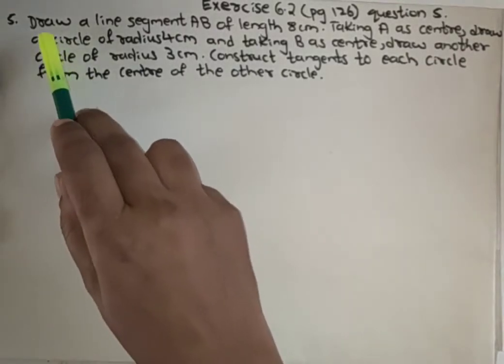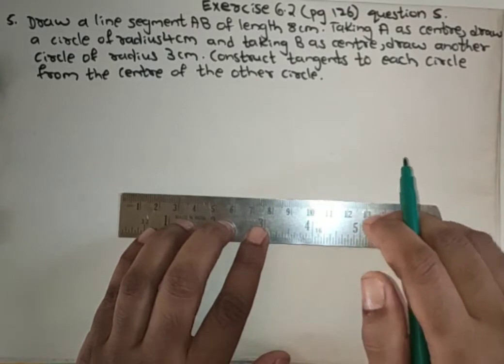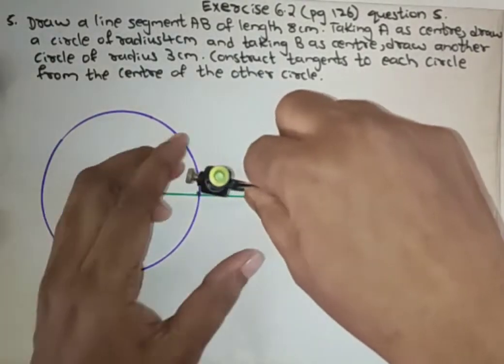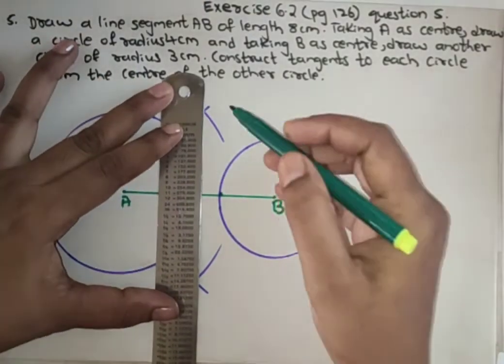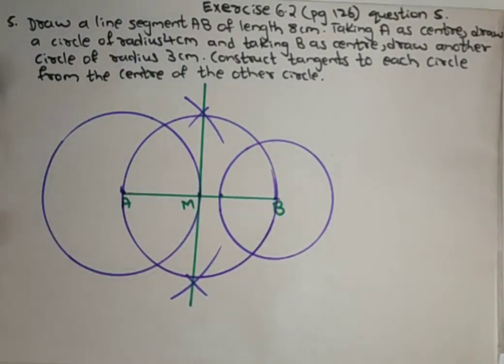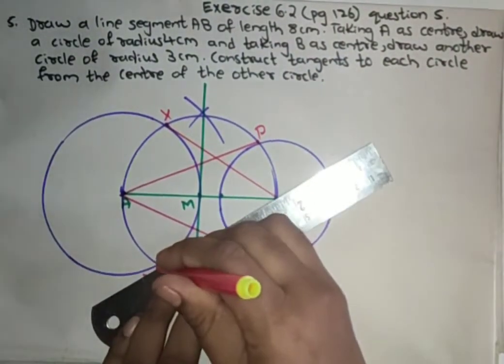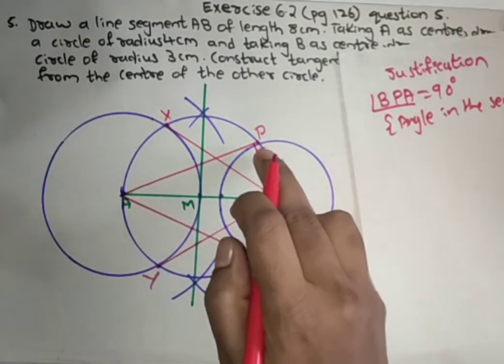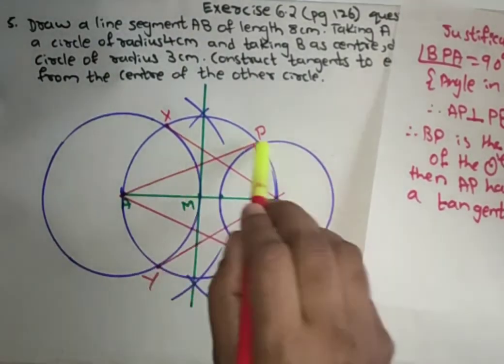Constructions ex 6.2 q 5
Class 10  Maths (NCERT syllabus)
Ex 6.2 question 5 (text book page number 126)